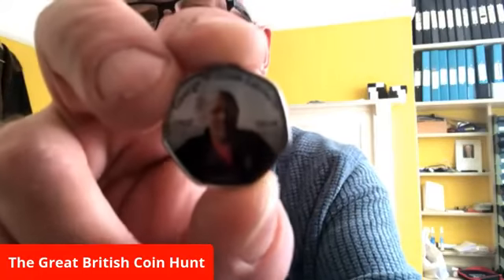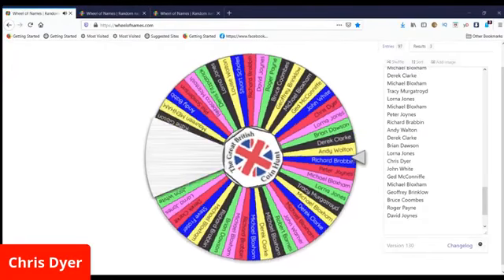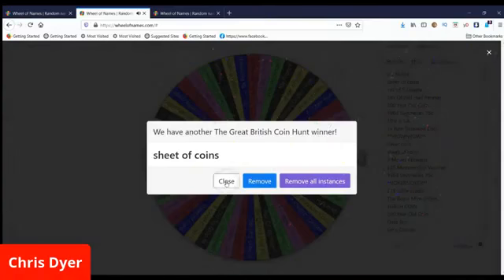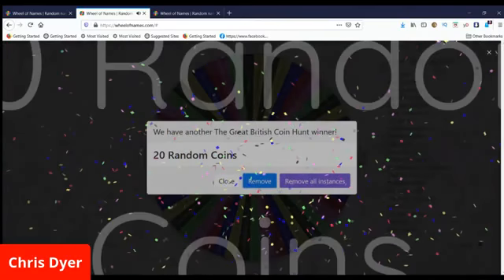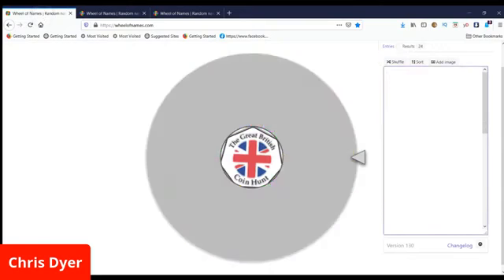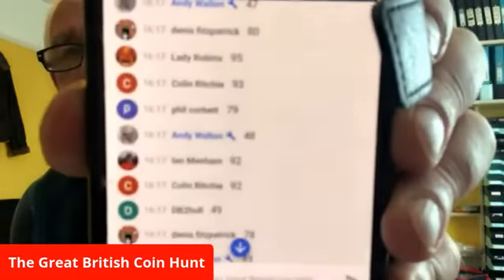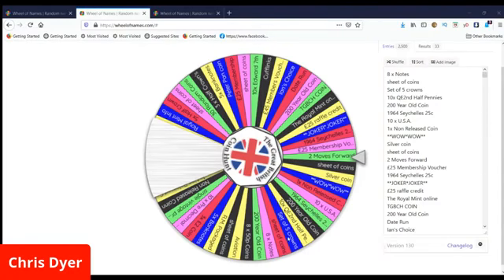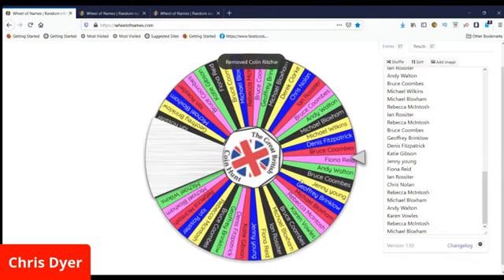35 Giveaways and Georges Prize Draw 17 05 21